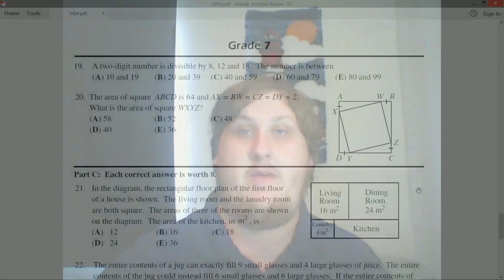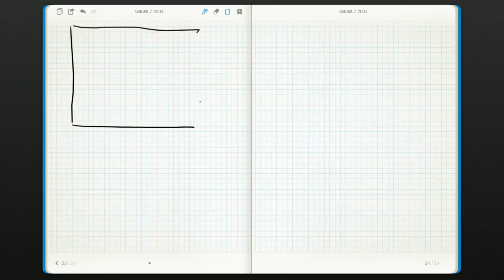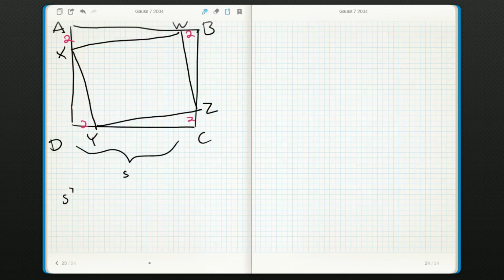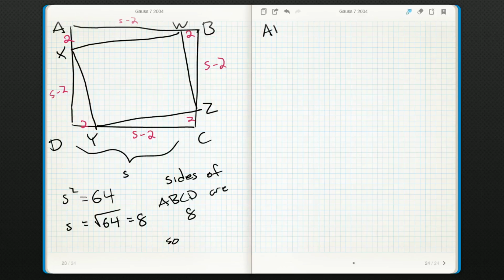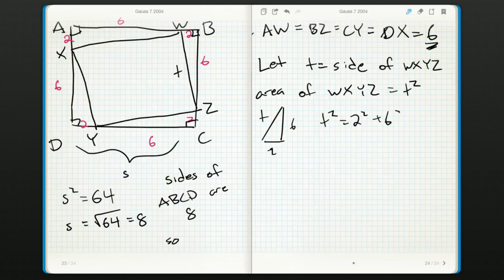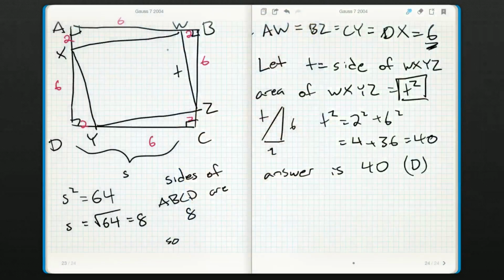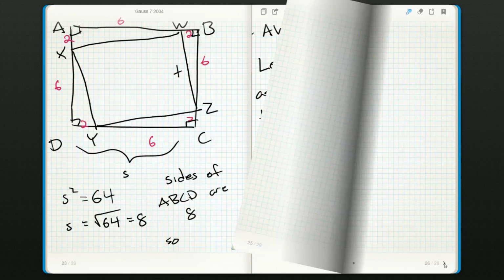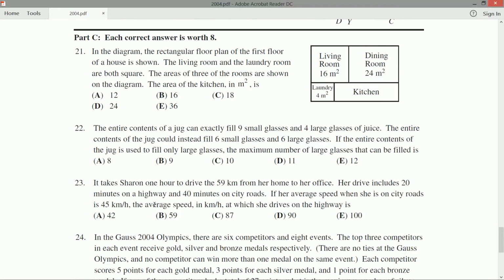Gauss 7 2004 20